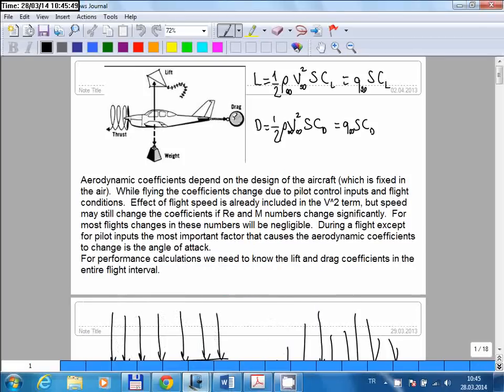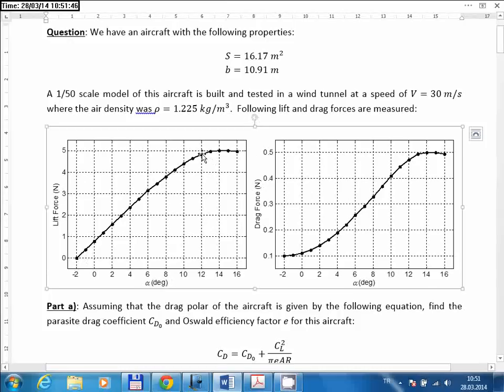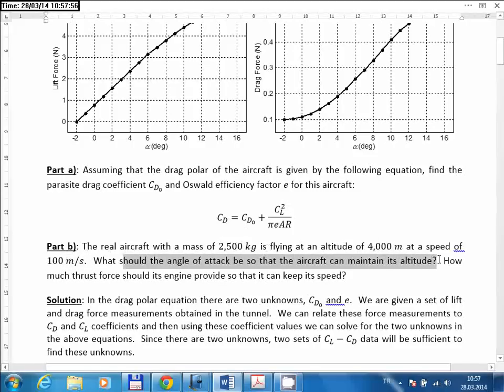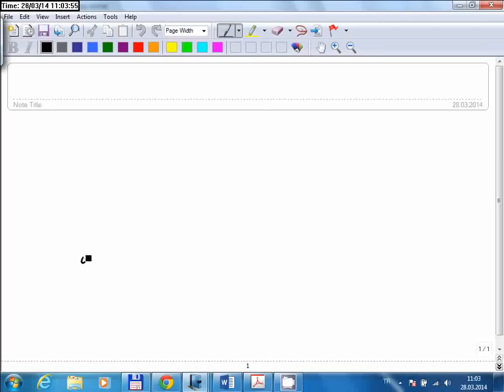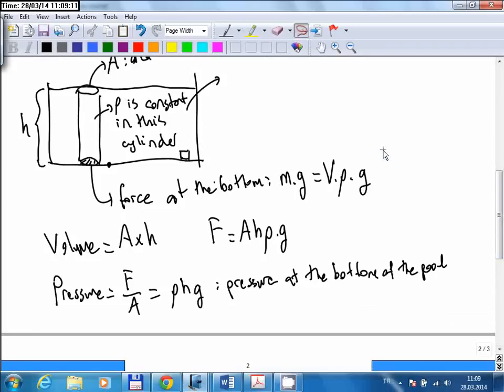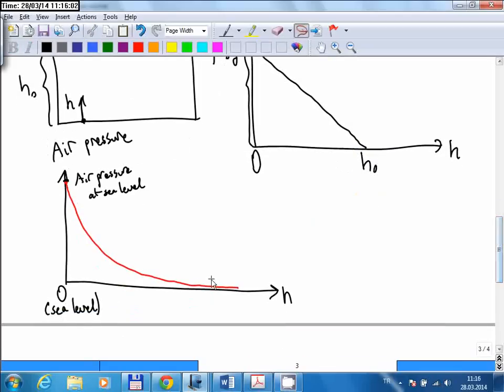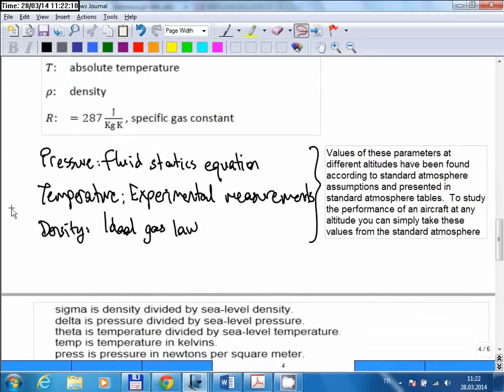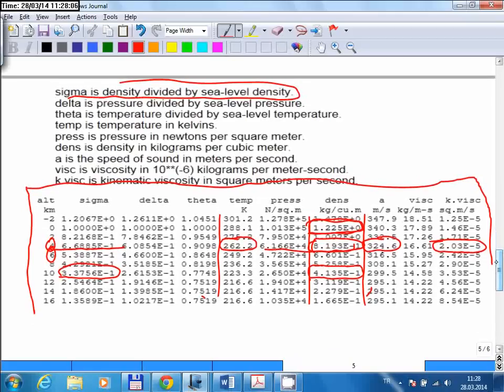AE172 Lecture 18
In this video I show a simple example problem.  This problem demonstrates how Oswald efficiency factor can be calculated from wind tunnel measurements.  It also shows how nondimensional aerodynamic coefficients obtained for a small scale model can be used for performance calculations of real aircraft.  In the second part of the video I talk about standard atmosphere.